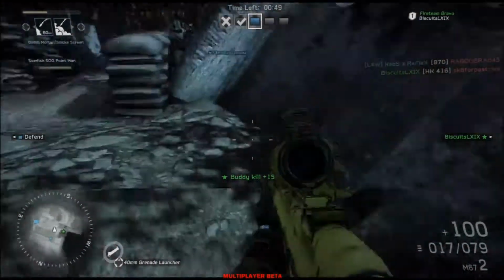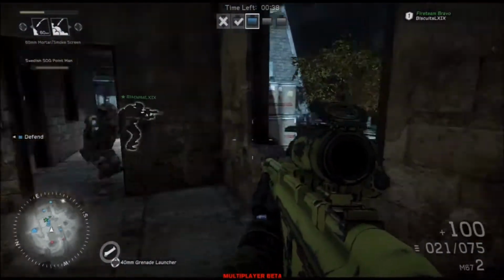MOH Warfighter Mutiplayer Beta First Reactions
Im really enjoying this so far and expect some more of this gameplay until the game launches